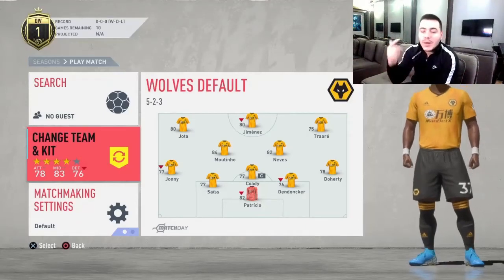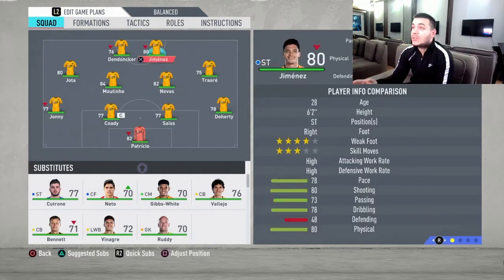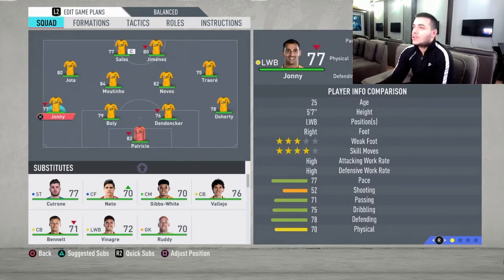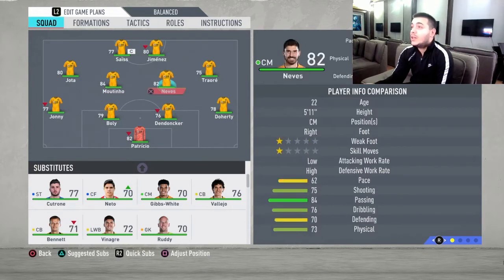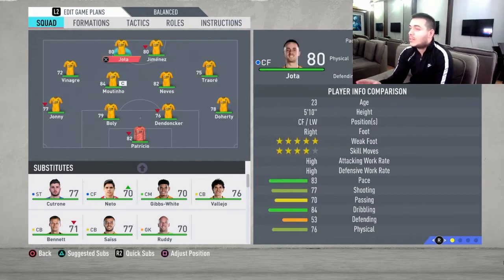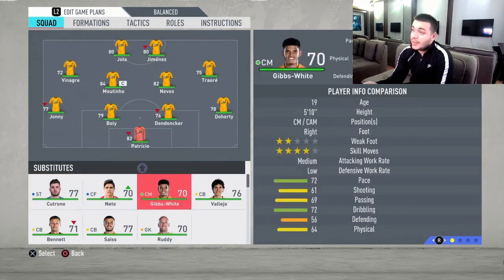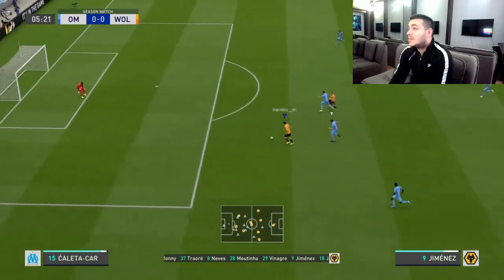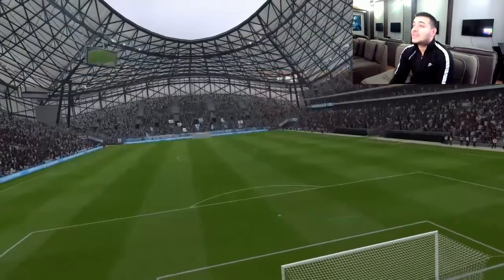WOLVERHAMPTON (WOLVES) - BEST FORMATION, CUSTOM TACTICS & PLAYER INSTRUCTIONS! FIFA 20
My Equipment,

PS4 Console,

PS4 Camera

PS4 Earpiece

FIFA 20